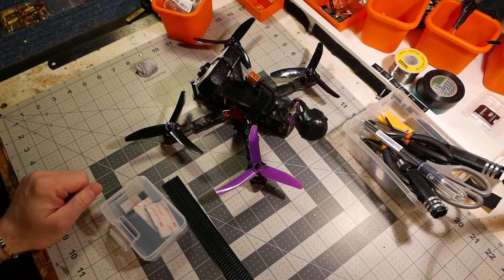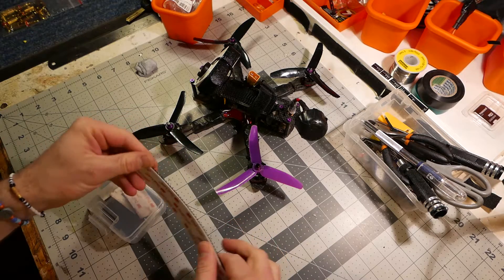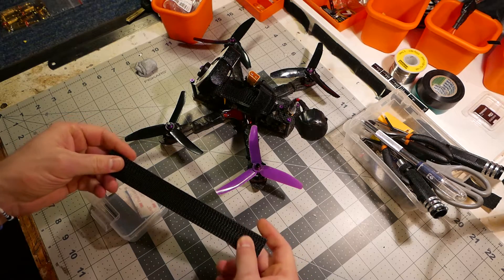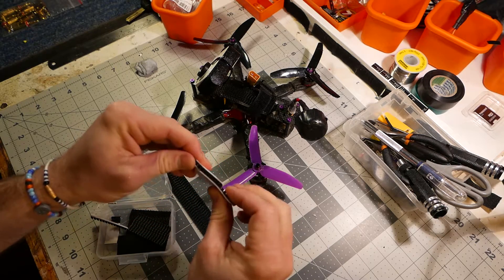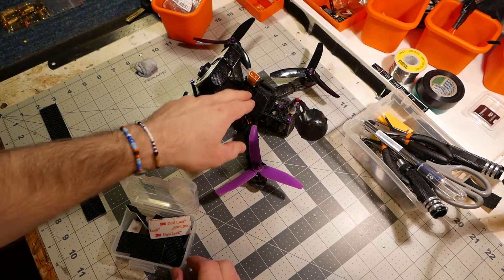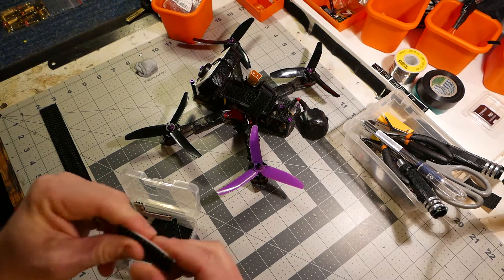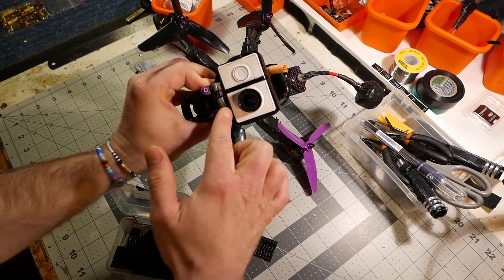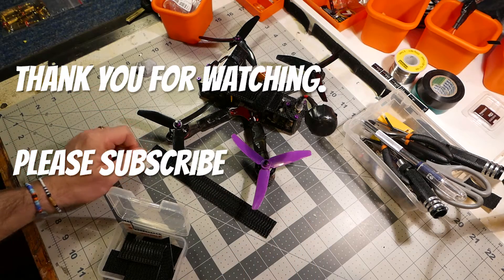Build Tips: The Best Velcro for Quads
I filmed this a long time ago however nothing has changed. This Dual Lock stuff is simply the best. Literally, go buy some right now.

Impro your mini-quad builds by using this in place of regular velcro, you won't regret it.